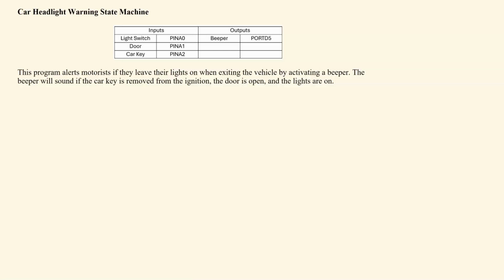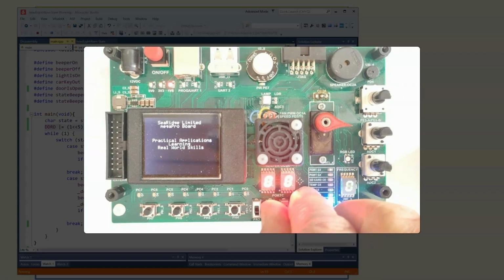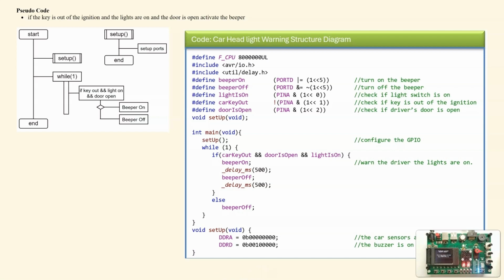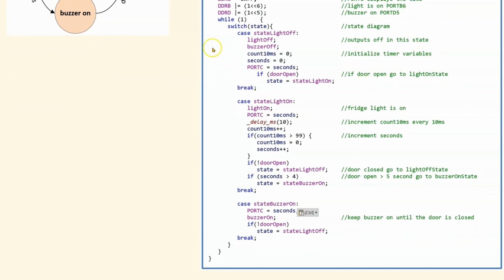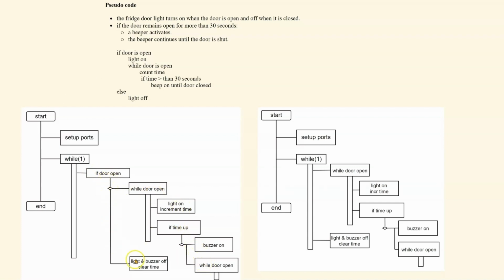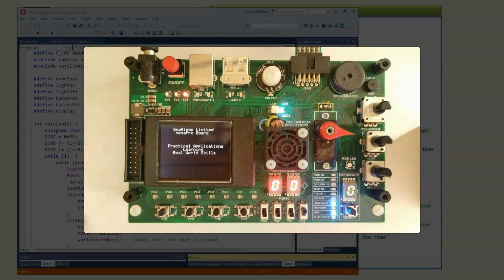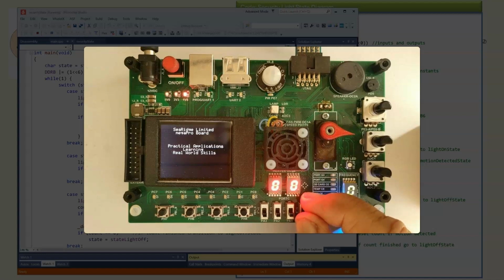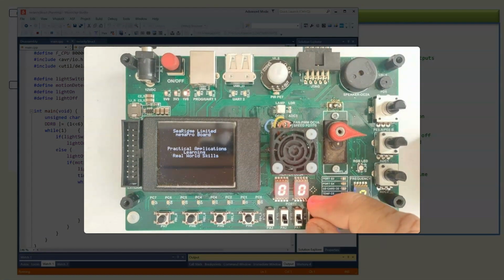11 GPIO problems and solutions A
This nutshell gives three microcontroller problems, a headlight warning system, a fridge door alarm, and a security light, providing both the state and structure diagrams and C code for each problem. The viewer is encouraged to pause the video and attempt to solve the problems before seeing the final solution

AVR, ATmega, ATmega2560, Atmel, Microchip, microcontroller programming, microcontroller register level programming. GPIO, General Purpose Input Output, PIO, Parallel Input Output, state diagrams, structure diagrams, C programming, coding questions and solutions,

Chapters
00:00 Introduction
00:46 Car headlight warning state diagram and code
02:38 Car headlight warning structure diagram and code
04:30 Fridge door alarm state diagram and code
06:27 Fridge door alarm structure diagram and code
09:00 Security light state diagram and code
10:44 Security light structure diagram and code